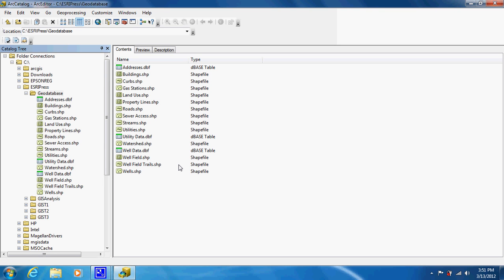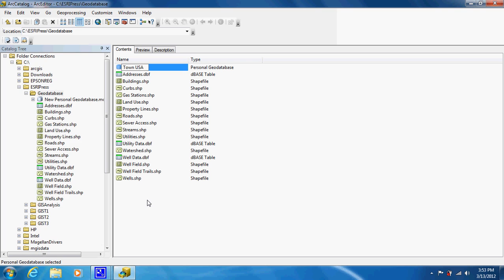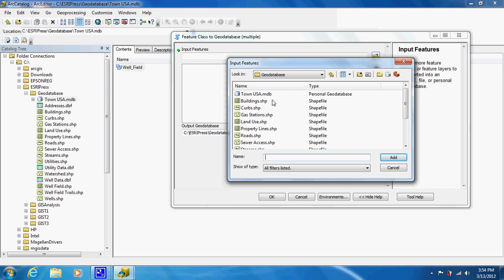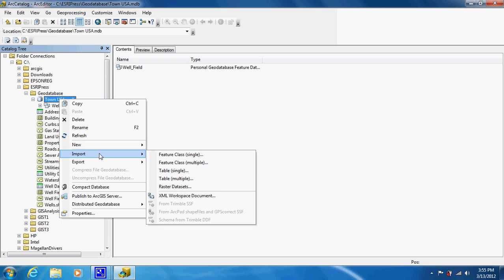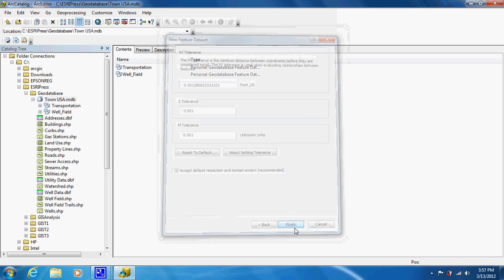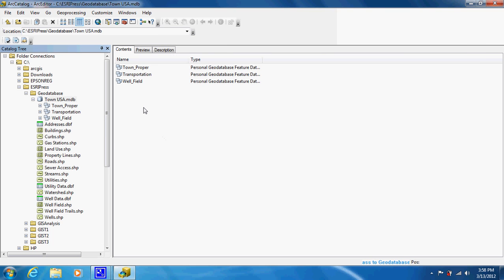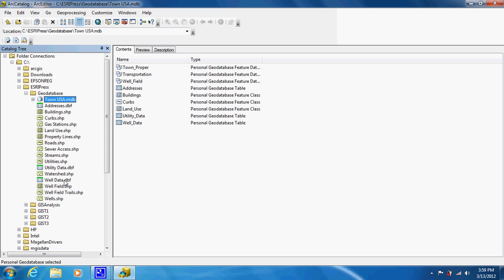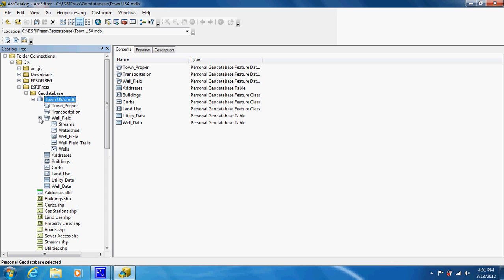Geodatabase and Feature Datasets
How to create a geodatabase and feature datasets.